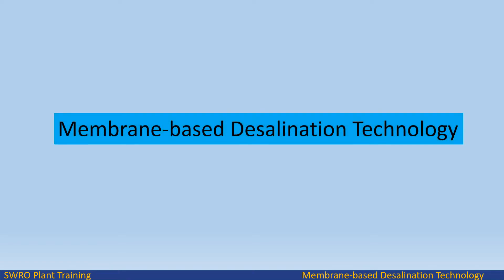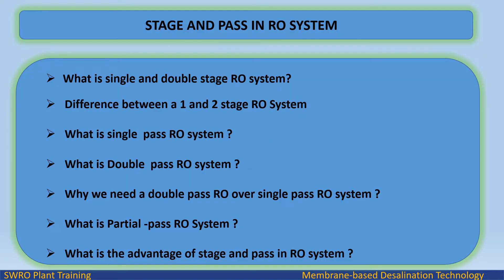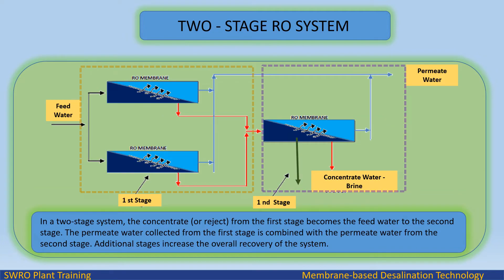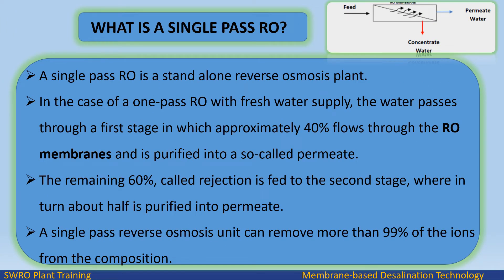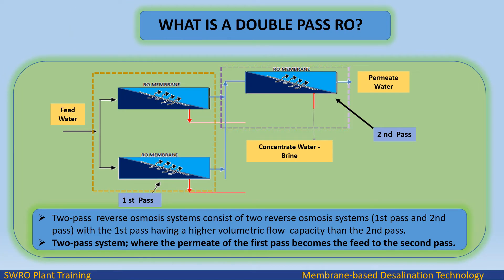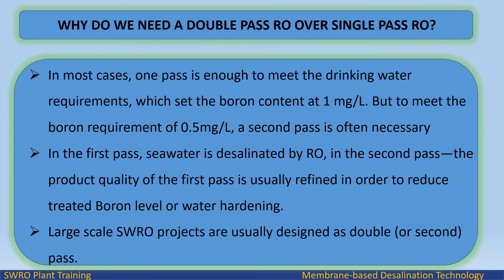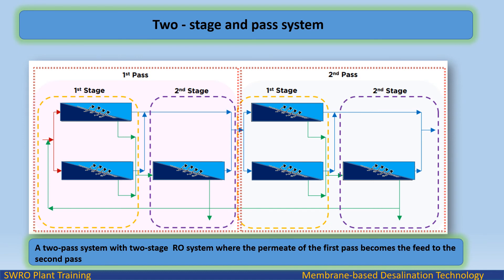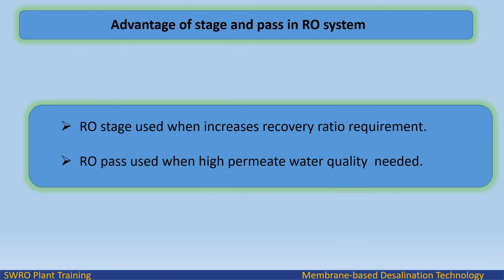RO SYSTEM - STAGE AND PASS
What is single and double stage RO system?
Difference between a 1 and 2 stage RO System
What is single  pass RO system ?
What is Double  pass RO system ?
Why we need a double pass RO over single pass RO system ?
What is Partial -pass RO System ?
What is the advantage of stage and pass in RO system ?

In a single-stage system,
The feed water enters the system as one stream and exits the system as either concentrate or permeate water